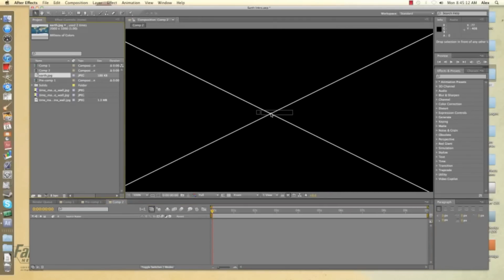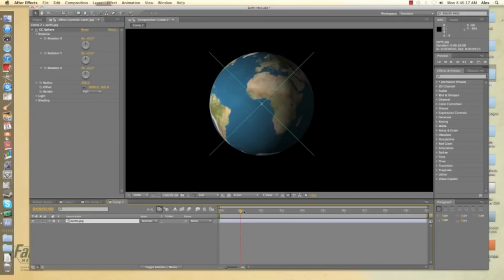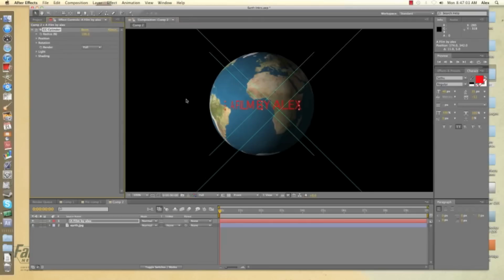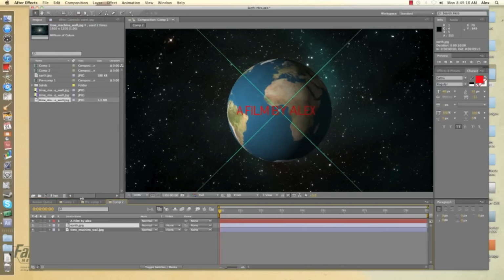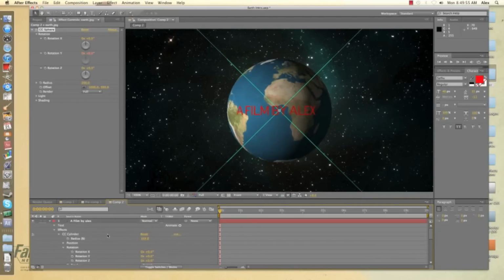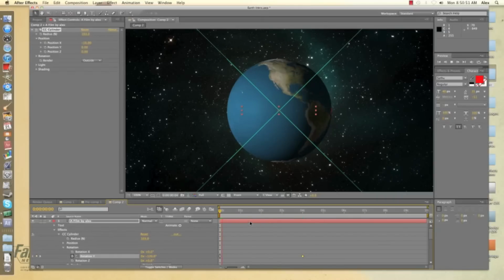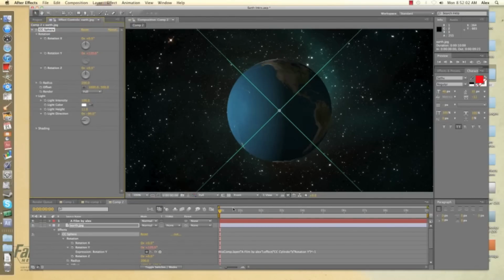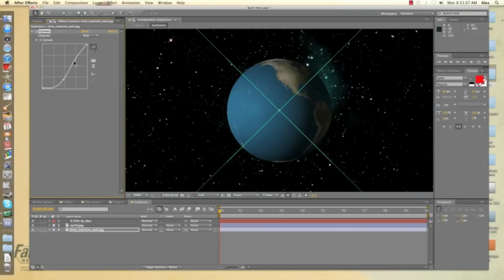Earth Text Tutorial